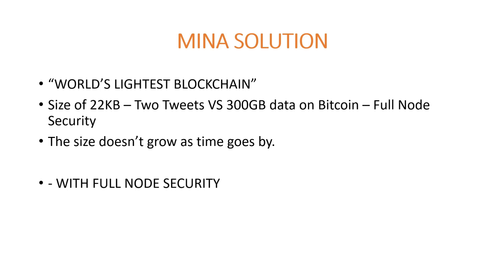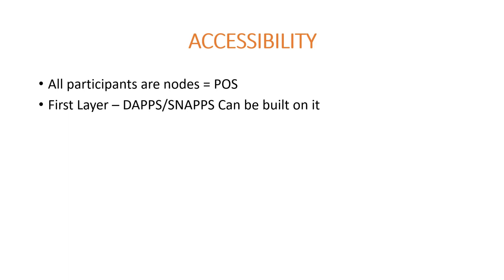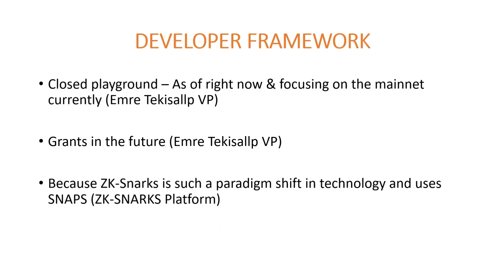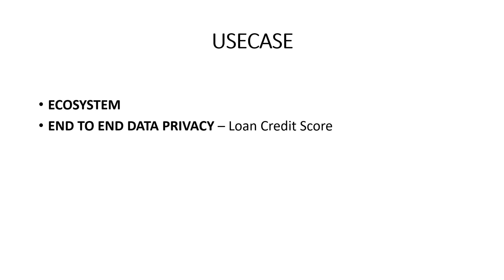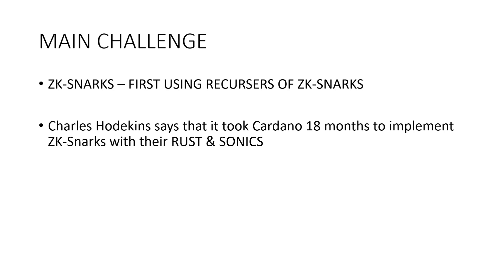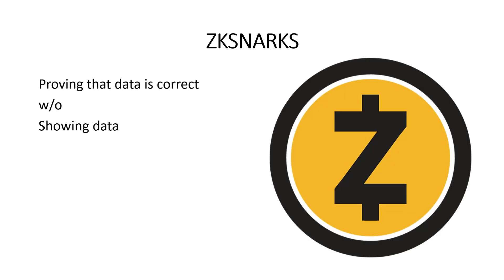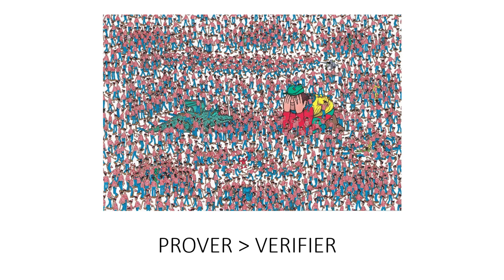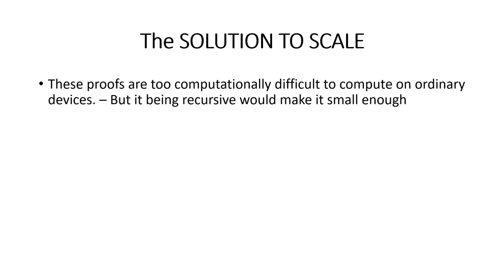Invest? Sell? Mina Protocol Coin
Discussing the Mina protocol - the worlds smallest blockchain, the size of 22kb using ZK-Snarks tech. Many investors are highly interested in this blockchain technology due to the issues that Ethereum is having from having too large of a blockchain and thus creating issues in terms of data storage necessary to have a decentralized full security node.

Backed by big ventures like Coinbase, many those whom have invested are curious to see if Mina Protocol would be successful in implementing recursive ZK-Snarks successfully to their blockchain.

The significance of this is because when a blocchain grows in size due to the resulting larger number of transactions, the data that a user would need to hold would grow larger as in a blockchain every user carries a copy. However with Mina protocol the blockchain size wouldnt change even if you increase the number of users as well as the number of transactions and throughput.

In my channel I discuss NFTs as well as analysis on cryptocurrency and the new coins that are coming out on the market.

For those that already are investors of Ecomi and Veve, I cover all the comic and movie artists that create the Veve Ecomi NFT collectibles where you can learn about who created your NFT through a short and easy to understand bibliography: